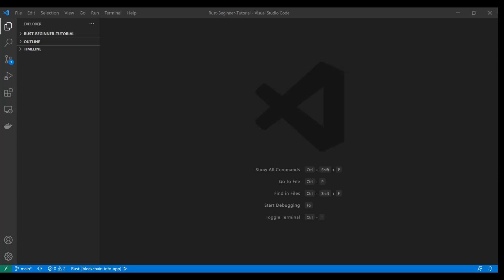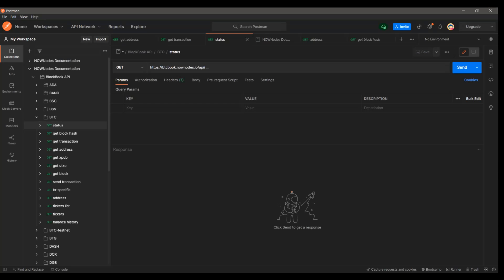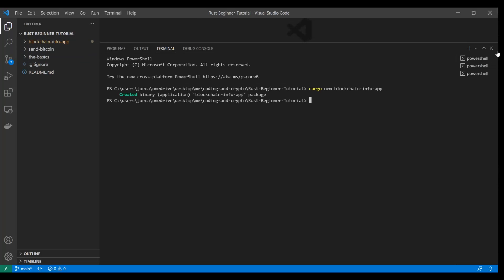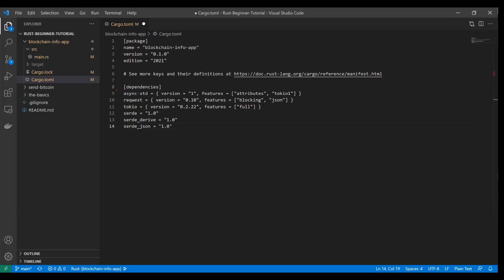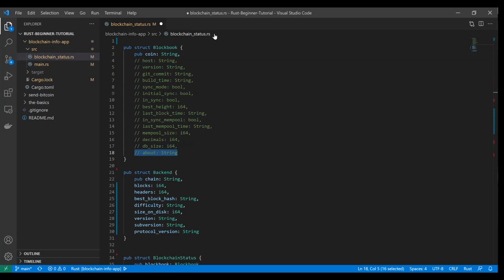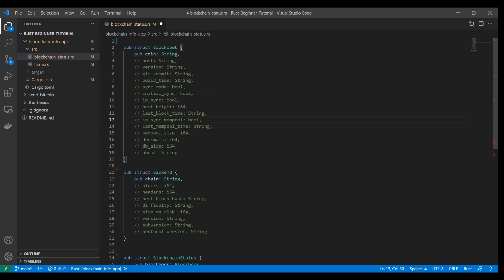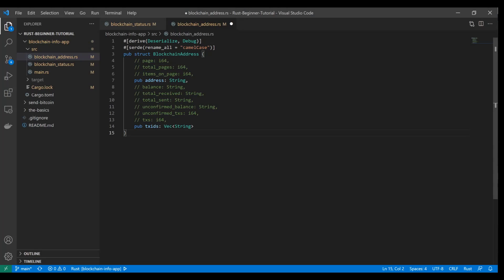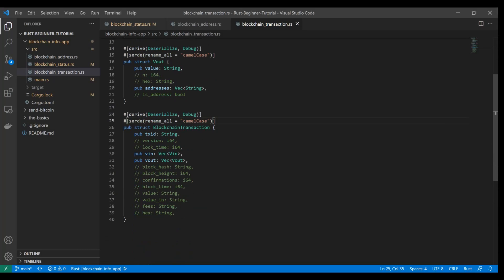Rust Beginner Tutorial #9 - Building a Blockchain Info App! (Part 1)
Let's flex our Rust muscles and build an application that will process data from the Bitcoin blockchain! This is part 1 of the Blockchain Info App.

This video is Part #9 of my playlist "Rust Beginner Tutorial" - check out the entire playlist!